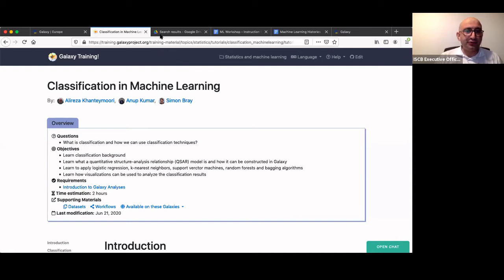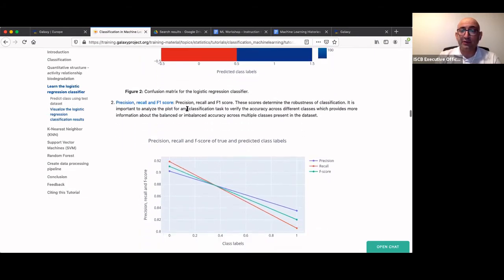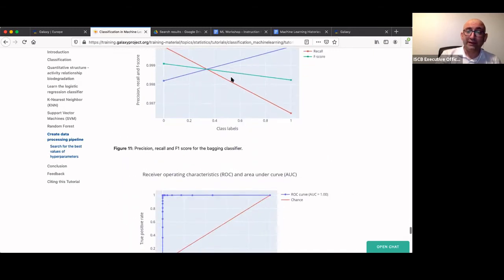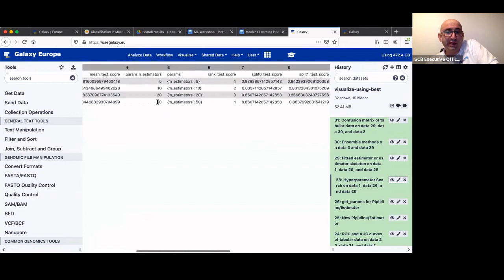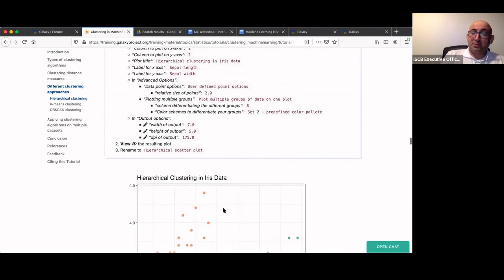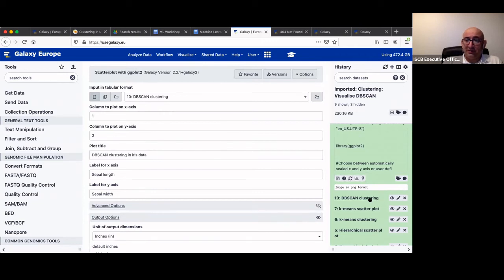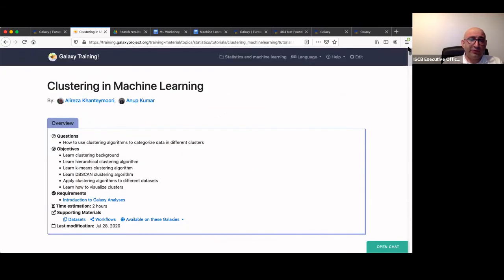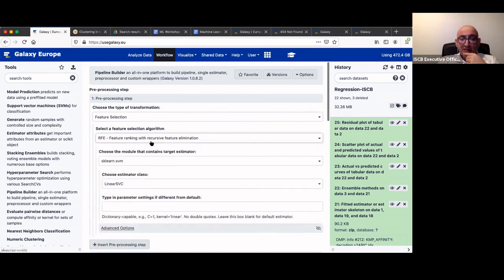Workshop A-V: Machine Learning in Bioinformatics... - Grüning, Khanteymoori, Kumar - ISCB-LA 2020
Workshop A-V: Machine Learning in Bioinformatics using Galaxy - Björn Grüning, Alireza Khanteymoori, Anup Kumar - ISCB-LA 2020

EDAM Keywords: Bioinformatics